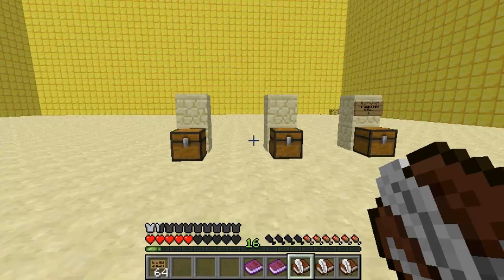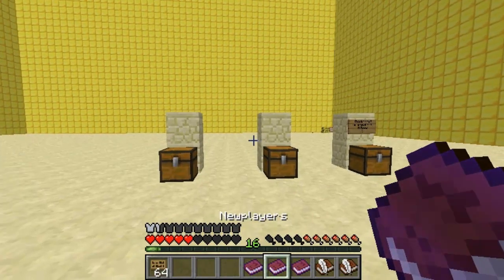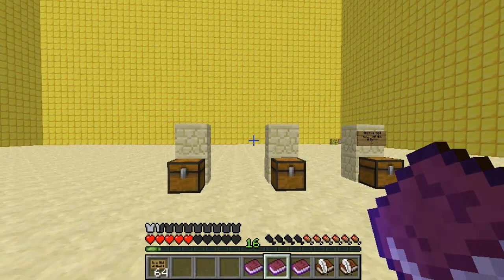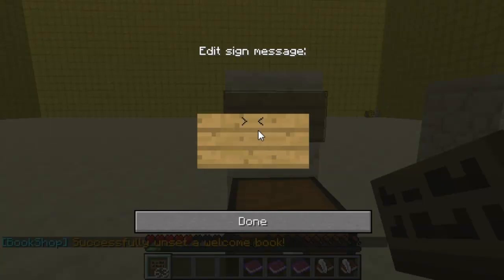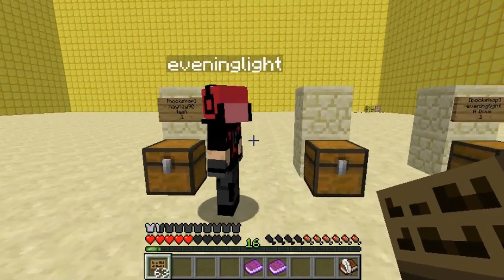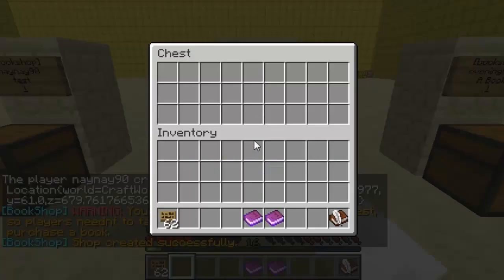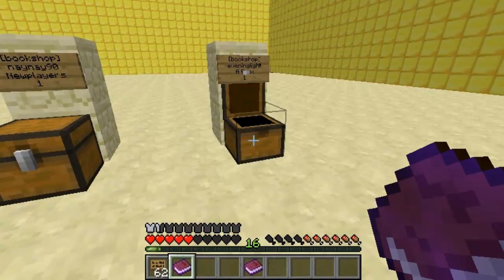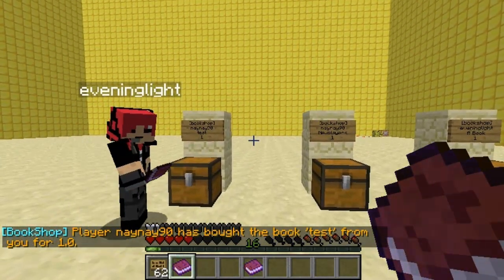Minecraft Bukkit Plugin - Book Shop - Sell custom books + set first time login book!